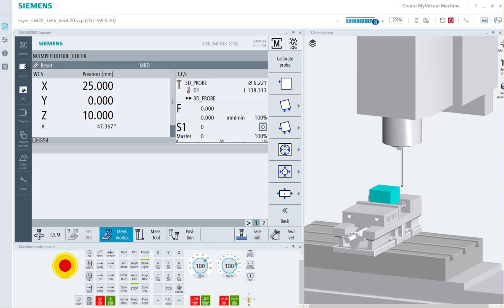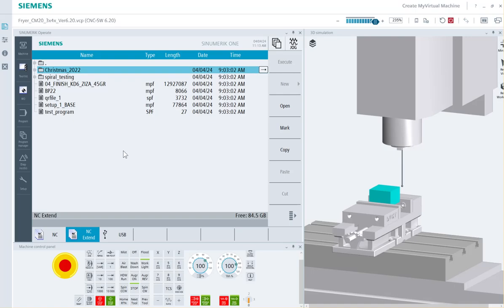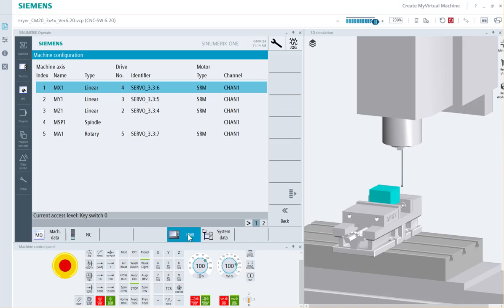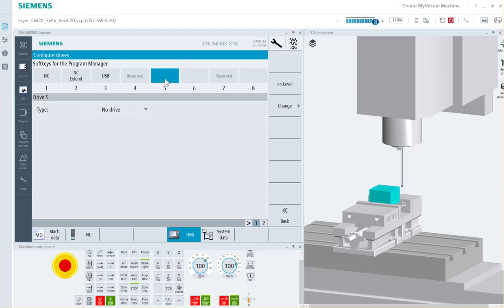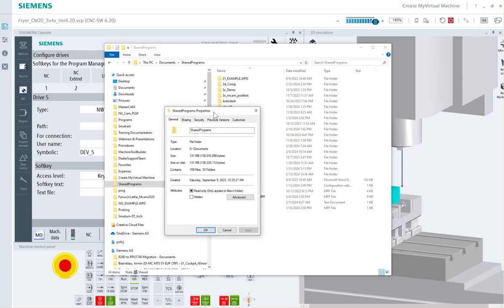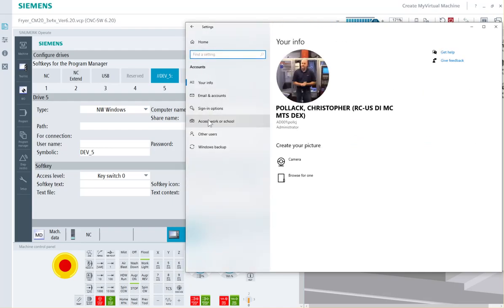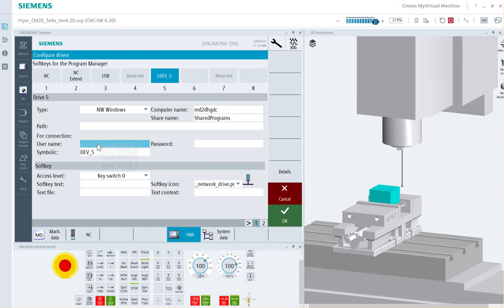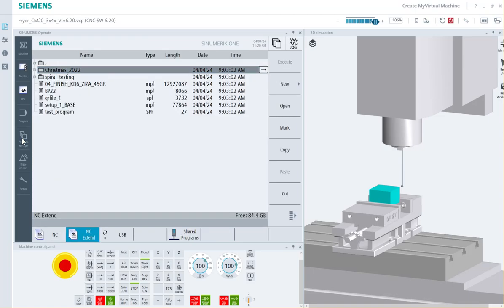Accessing a shared folder in Run My Virtual Machine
When using RMVM or CMVM it is nice to be able to access a shared folder on your PC to move programs and data in and out of the vcp machine file.  In this video we show you the steps required to create such a folder.